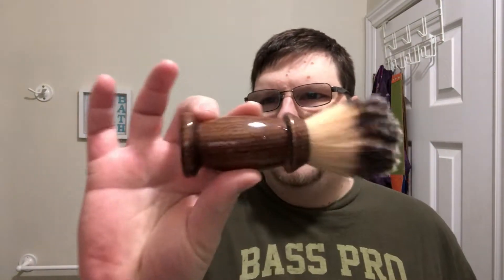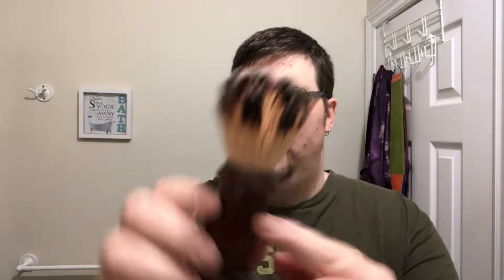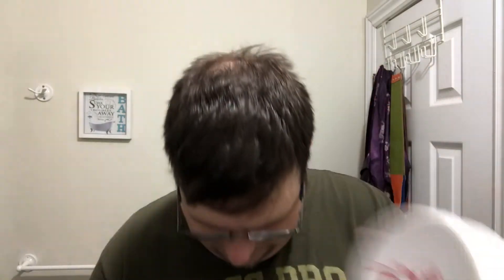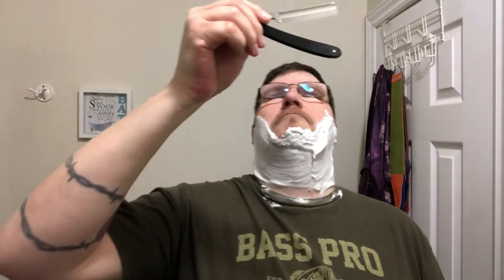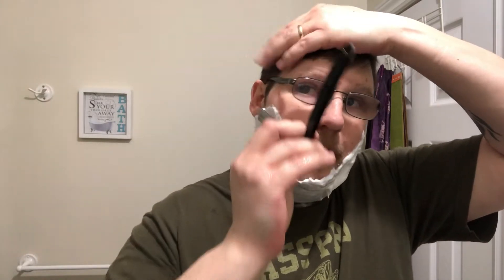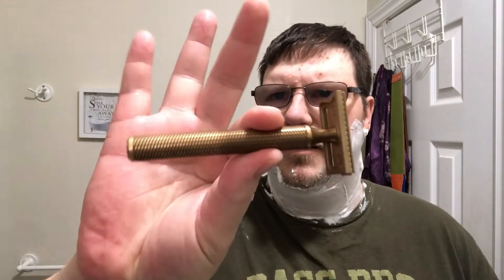A thank you Shave!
Thanks for all the support my friends, and a special thank you to Dave, Matti, and DK for the dedication shaves. It is greatly appreciated. I reached into the collection for some items that Dave, Matti, and Frank sent me that always put a smile on my face.

Hejestrand MK No 4 restored by Matti Lindholm
MLS brush with hand turned handle and 24mm Maggards synthetic knot made by Matti as well.